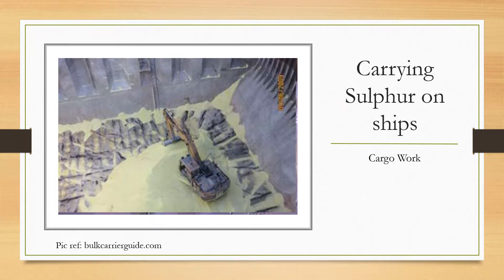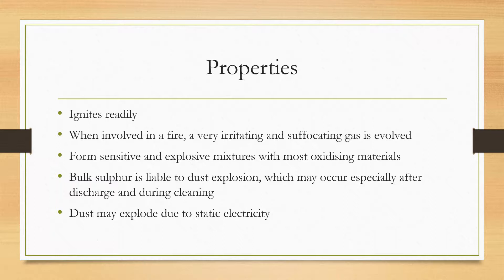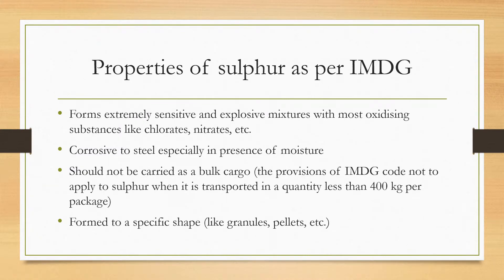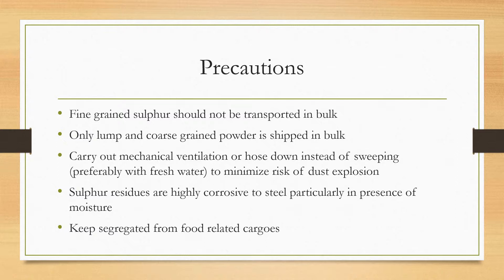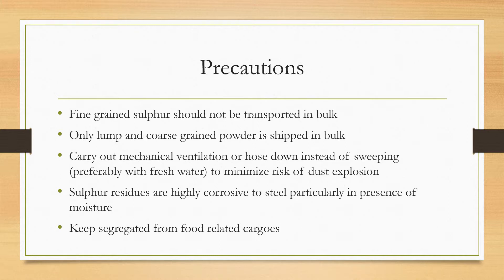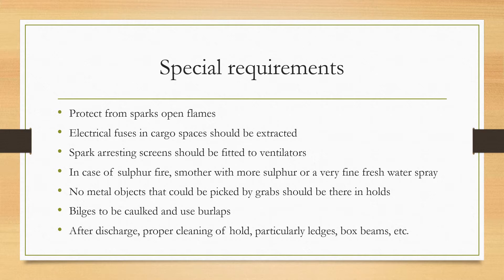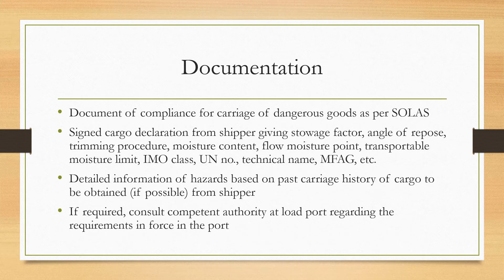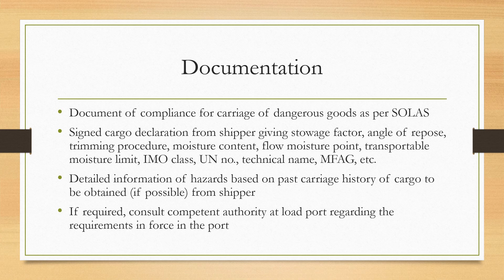Carrying Sulphur on ships - Cargo Work (Bulk Carrier)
I have discussed carriage of bulk carriers in a number of videos since all content cannot be covered in one single video. This video focuses on the carriage of sulphur as a bulk cargo on a ship.
Students and mariners are advised to watch all videos on cargo work to enhance knowledge of the topic.